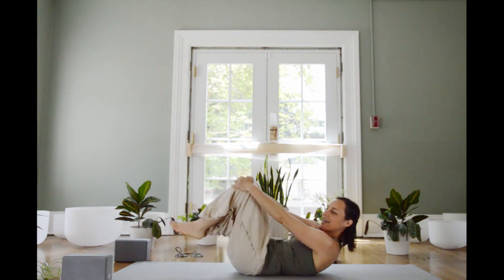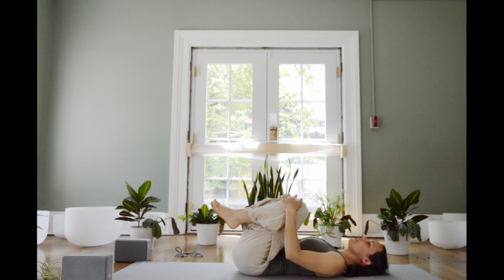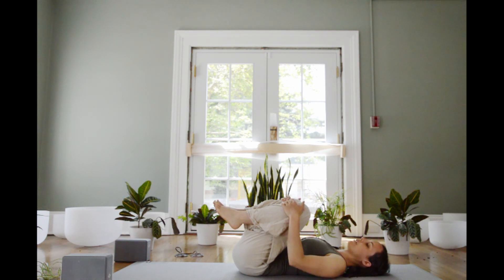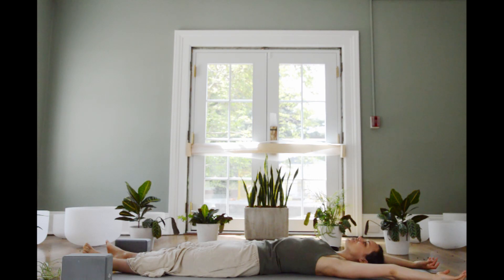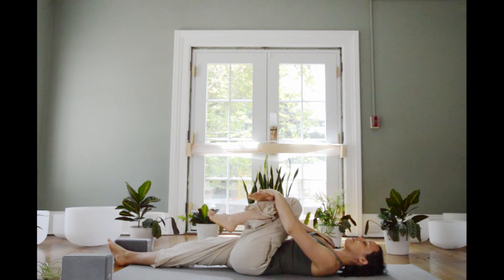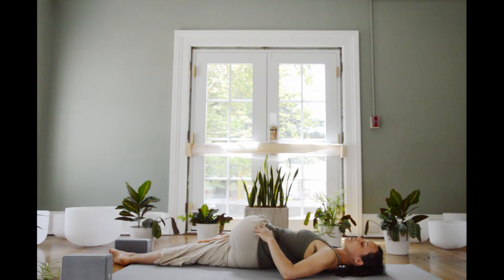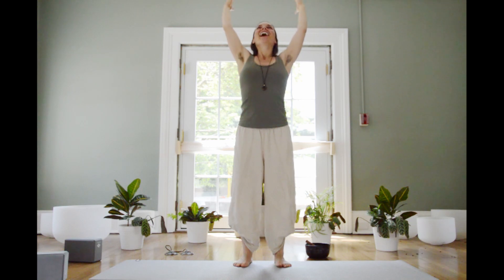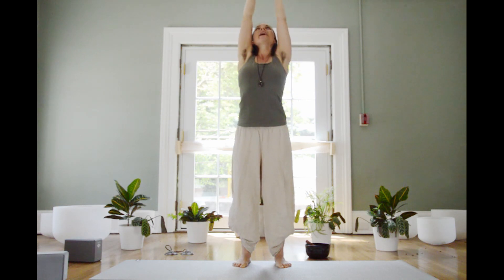Yoga for Awakening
How do you like to enter the new day? With these yoga stretches and conscious breathing, you can help your body and mind awaken gently.  Join Jordan from your mat (or bed!) and enjoy a slow but conscious start to your day!